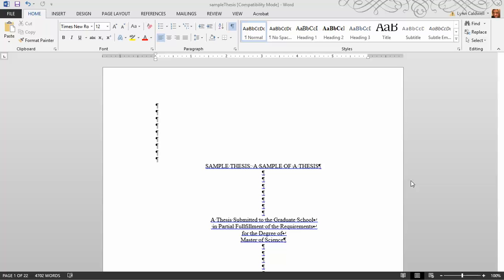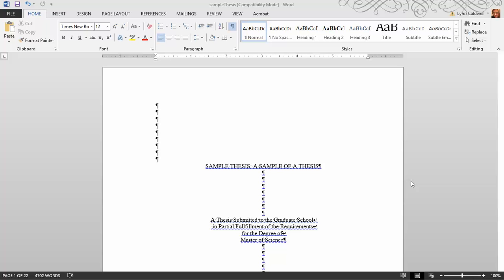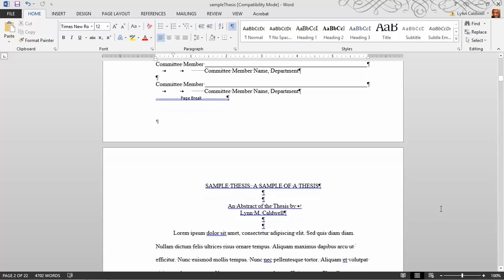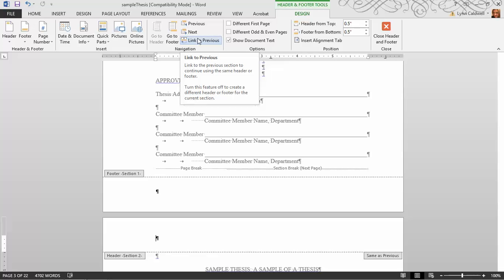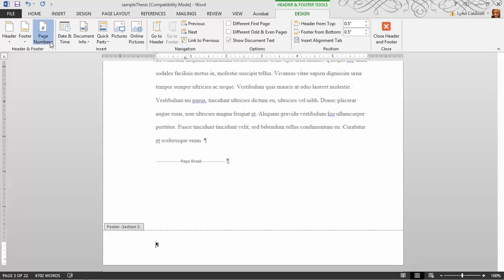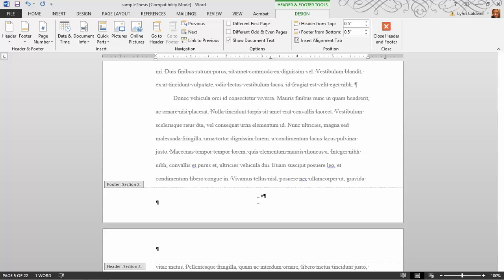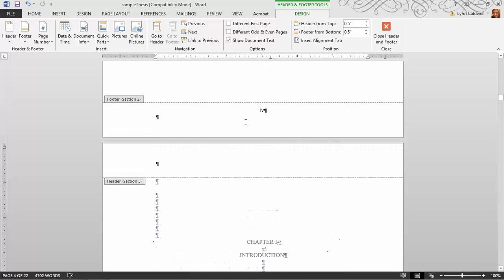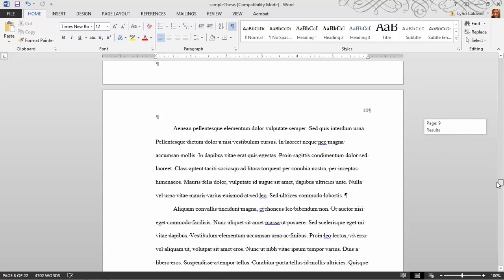Thesis Formatting: Section Breaks for Page Numbers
How to use MS Word's section breaks feature to create varying page number styles.